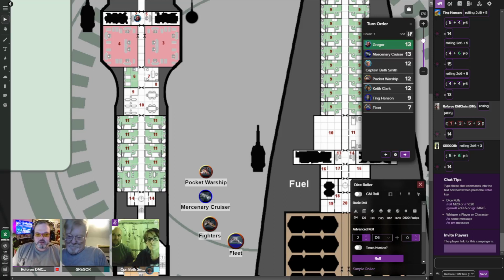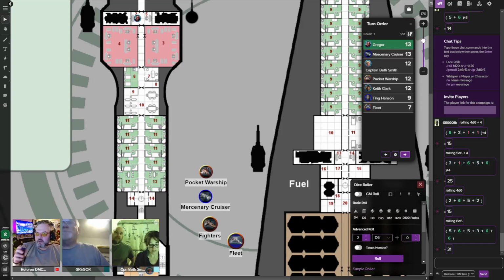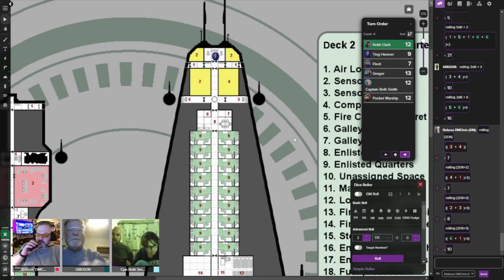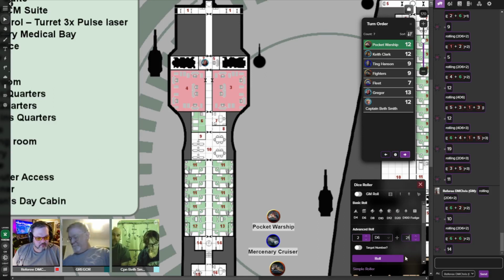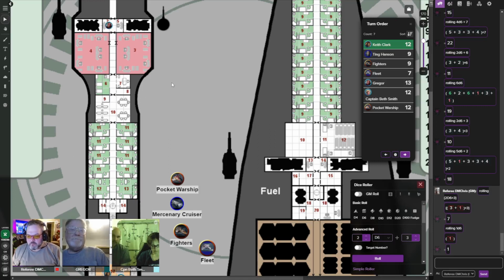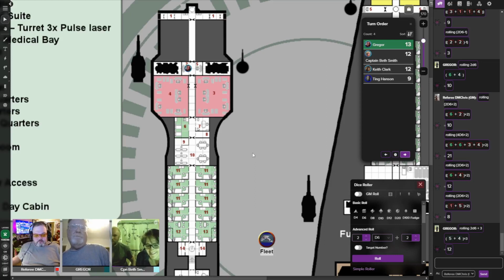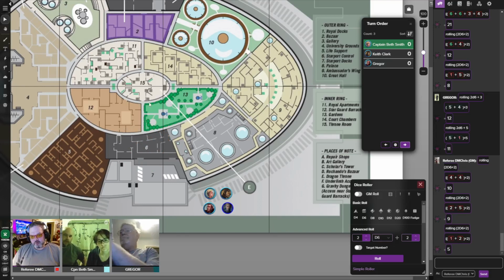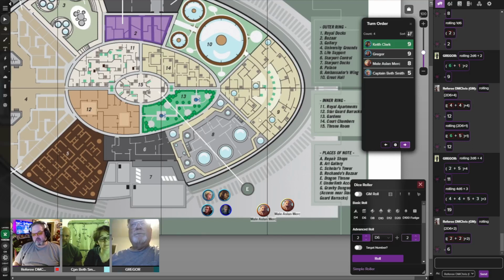The Pirates of Drinax - Retaking the Palace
The Travellers unleash the full fury of the Rasputin-class Destroyer/Escort on the Glorious Empire mercenaries...

The Braunhaven Campaign Setting is available in Print-on-Demand!

The Friends of the Greenwater Guildhall:

Fable Beard Company - First time purchasers use code "FIRST" for a buy one/get one!

Fable Beauty - A new line for the ladies!